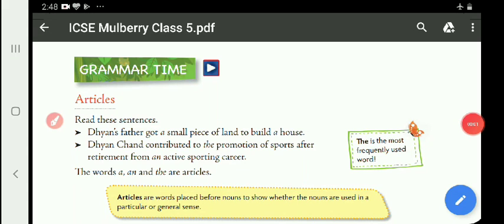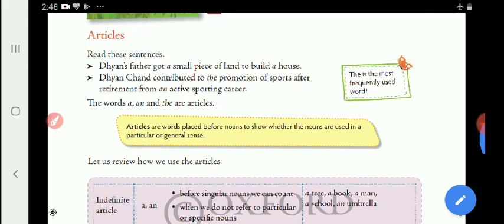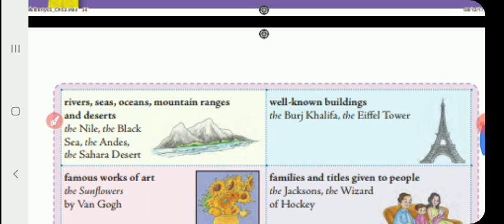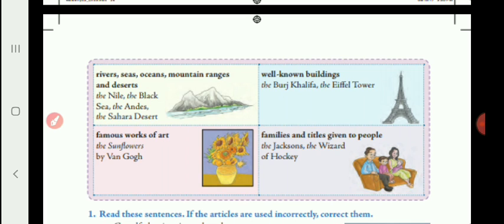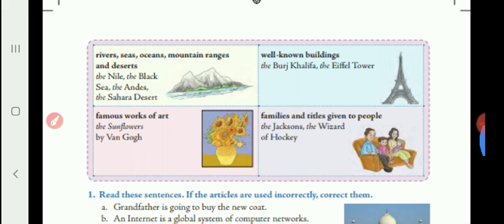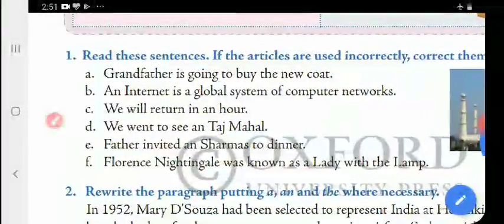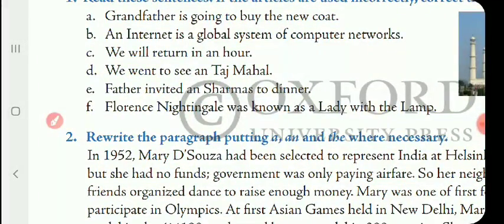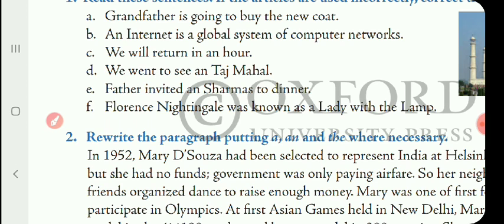Class 5C English literature lesson 2 p 6